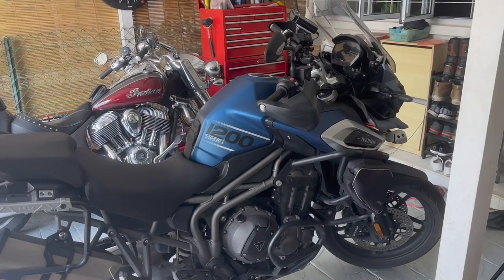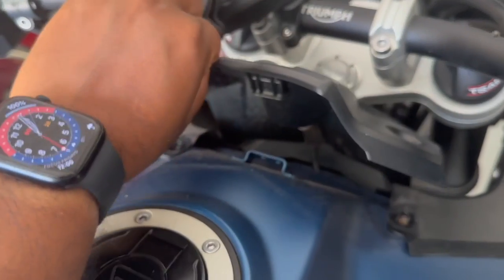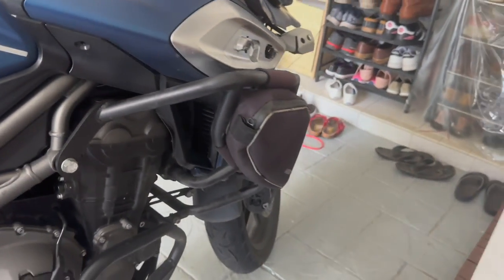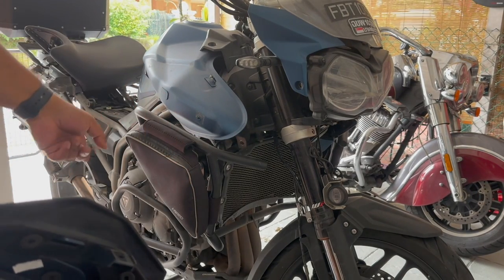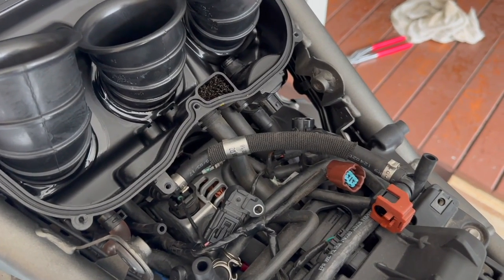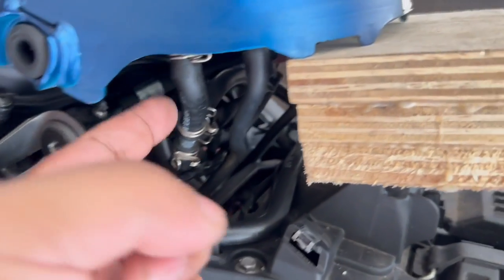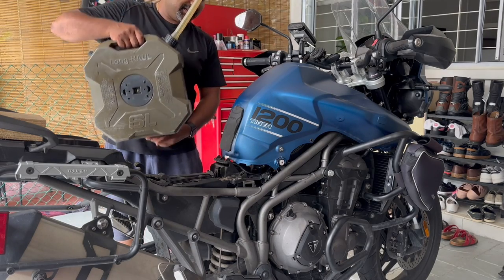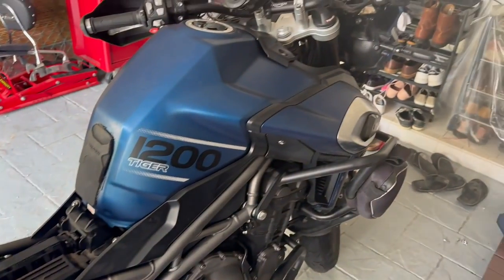Triumph Tiger 1200 - How to Remove Fuel Tank, Change Air Filter and Balance Throttle Bodies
In this video, I do a 16,000 km service on my 2018 Triumph Tiger 1200 XRx. I walk through the entire procedure of removing the fuel tank and body panels, followed by an air filter change and throttle body balancing. I already have a video showing an oil and oil filter change, which you can watch

Here are links to the parts, special tools, and software I needed for this service:

1) HIFLO FILTRO HFA6510 air filter

2) Triumph fuel pump wiring extension Part # T3880123

3) 1/4" rubber fuel hose with male & female 5/16" (7.89mm) fuel line coupler

4) bbfly BF32301 OBD2 connector

5) TigerTool.exe windows application download (You will need to create free account and sign in to see the download links)